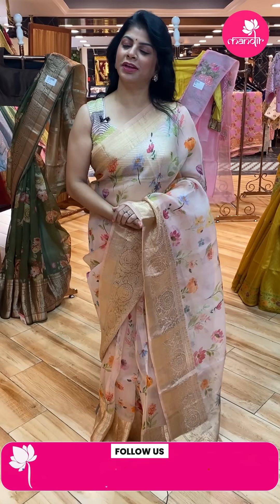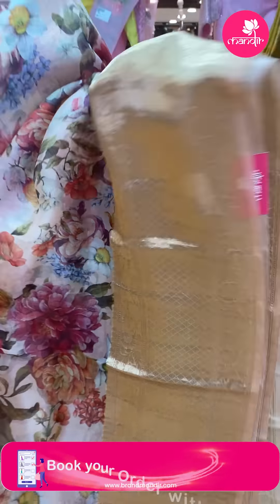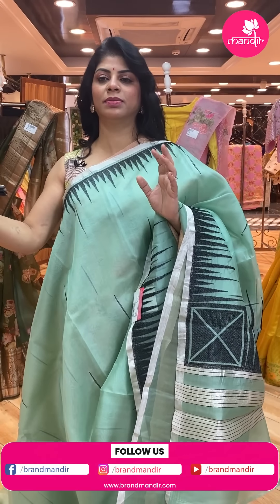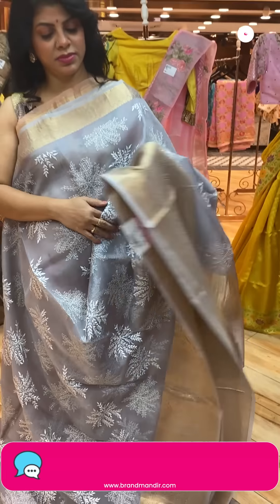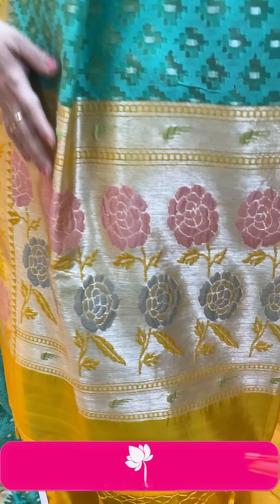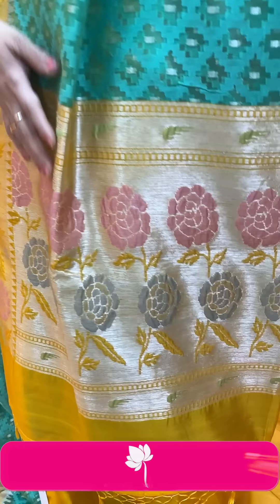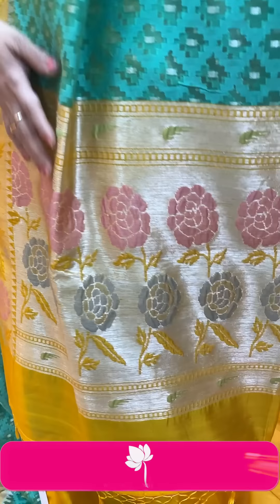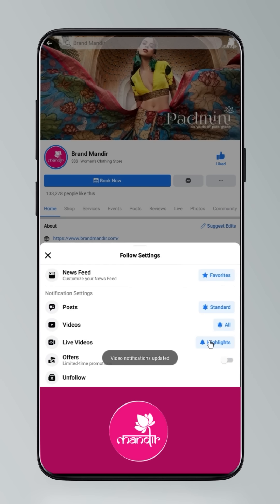Fancy Organza Sarees@ Weavers Price Valid For 24Hrs | Brand Mandir Sarees LIVE